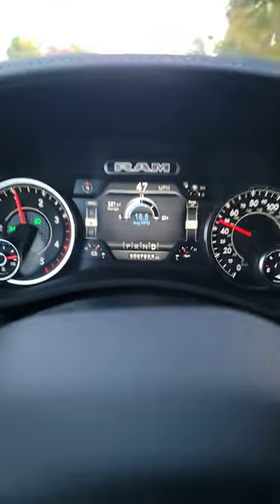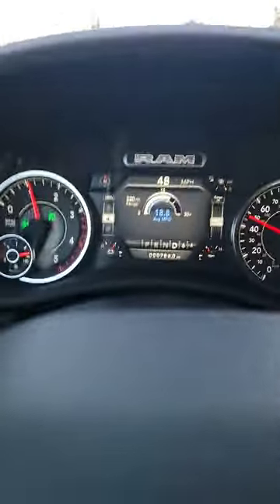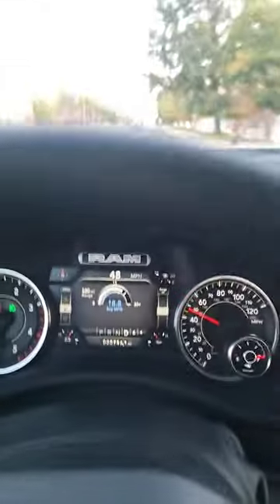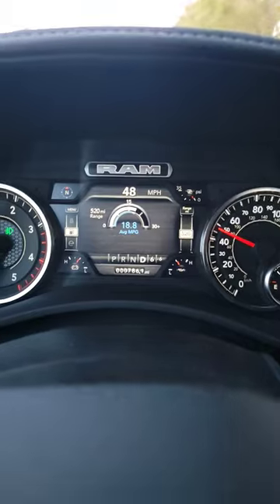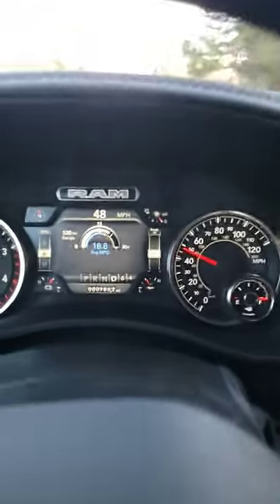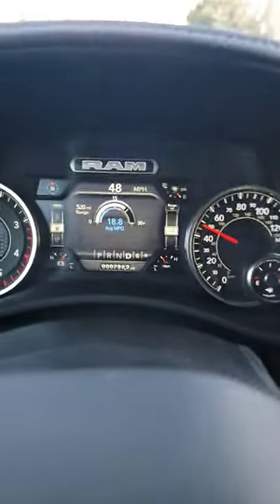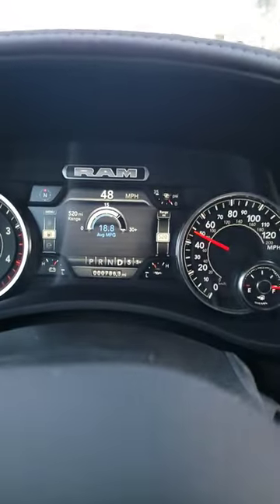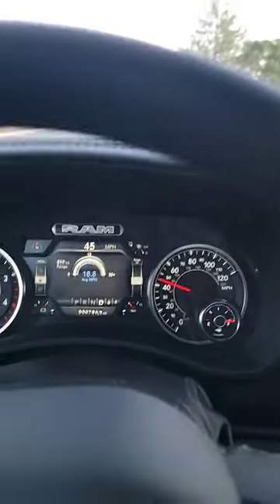Ram gear range selector...turn it on!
ust don't you'll regret it. Godzilla!